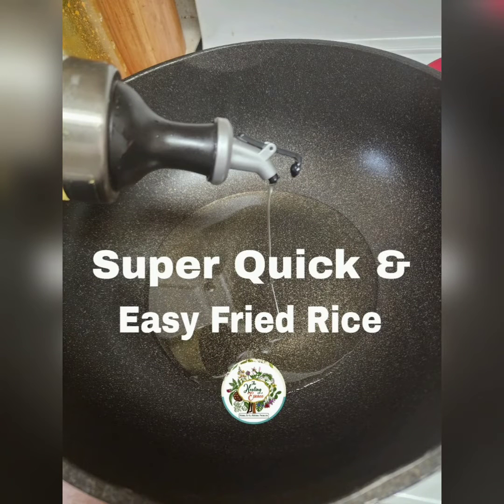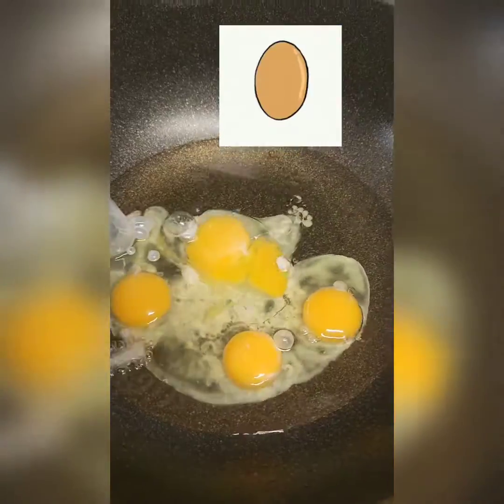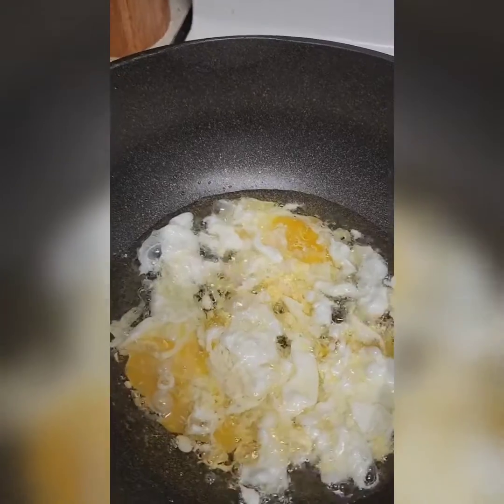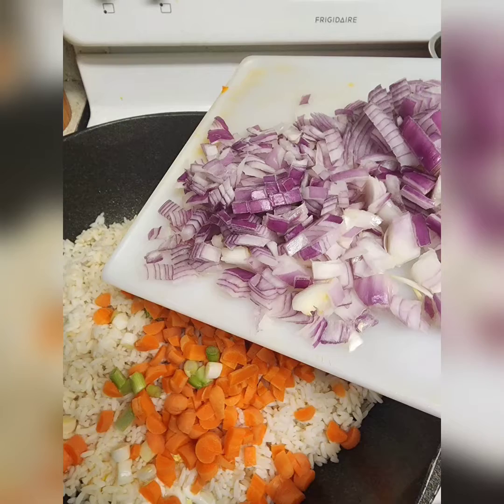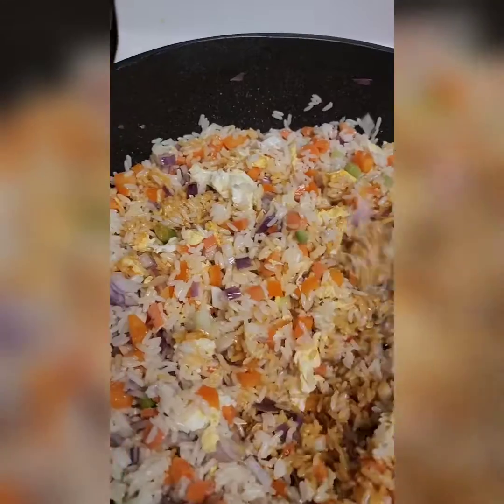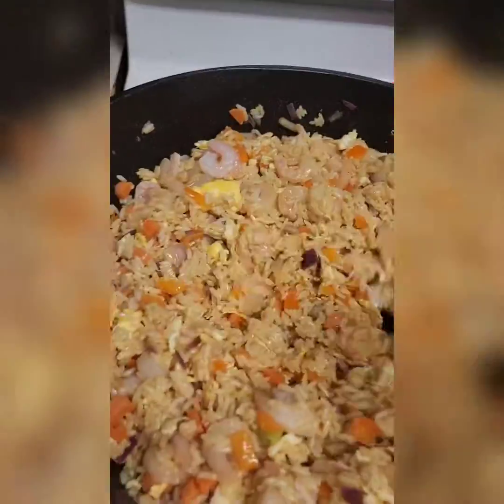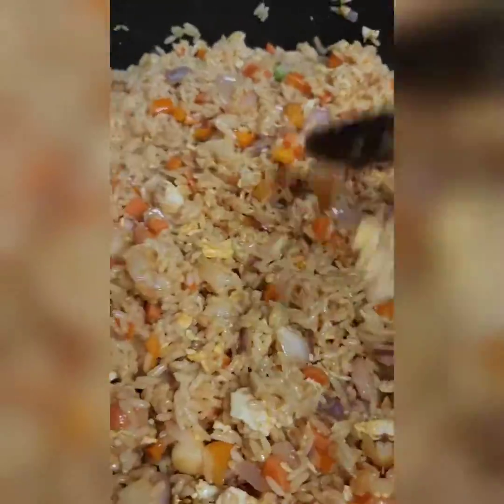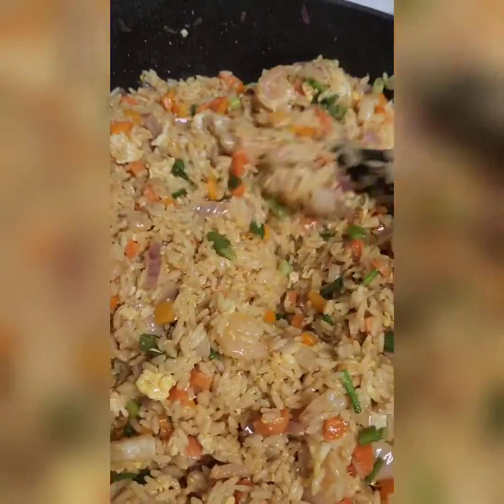Super Quick Fried Rice!!!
Hey Guys all Ingredients are listed in the video except measurements for the oil I actually fried the rice in. The homemade curry paste is in a previous video.

Erica!